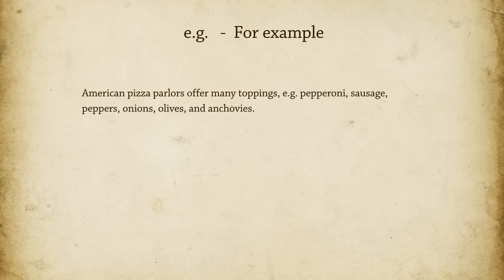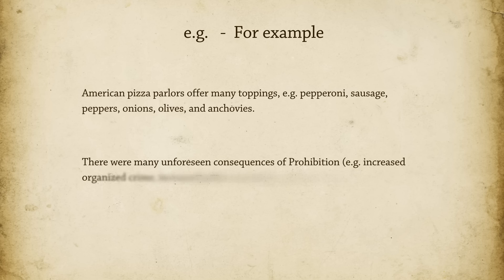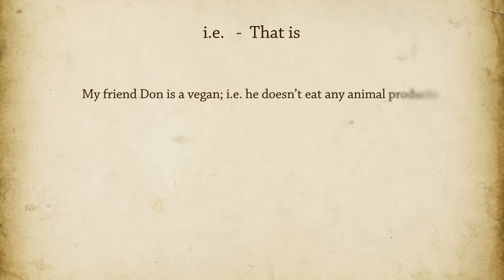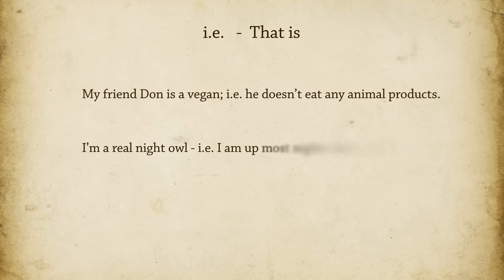i.e. vs e.g. | Basic English Grammar Rules | ESL | SAT | TOEFL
i.e. and e.g. are handy abbreviations to use in your writing. But make sure you don’t get them confused!  In this video, we’ll explain what these two common abbreviations mean and their correct usage.

e.g.  stands for “exempli gratia” and means “for example.”  Note that this is the correct way to abbreviate “for example,” not “ex.”

i.e. stands for “id est” and means “that is.”

You have great ideas. But no one will know about them if you can't communicate effectively! Our series of Basic English Grammar Rules will help you brush up your language skills. People will pay attention to you ideas - not your grammar mistakes. Feel more confident about the SAT and the ACT. Great for homeschooling, English as a Second Language (ESL) and studying for the TOEFL, too!

We Recommend:
Strunk and White (short and a classic)

Eats, Shoots & Leaves (funny! On punctuation)

Word Power Made Easy (vocab building)

Grammar Girl: Liliana de Castro